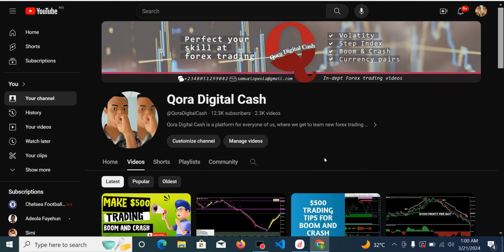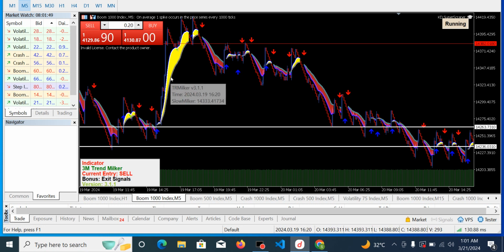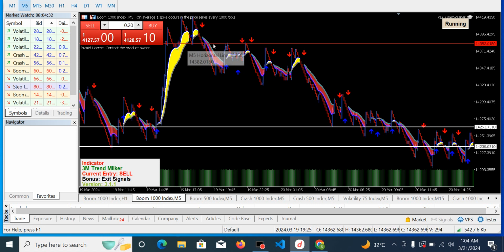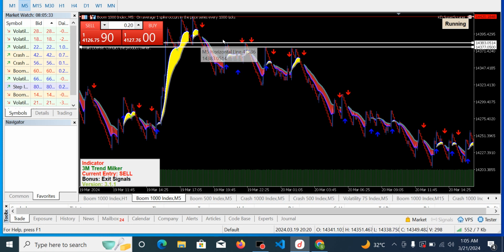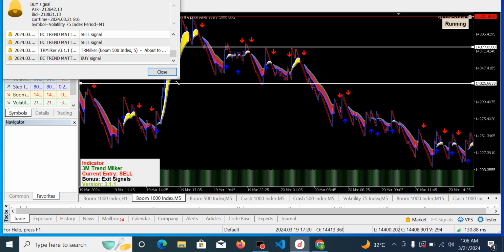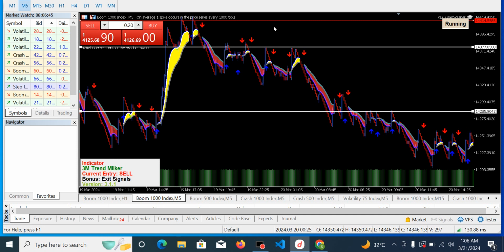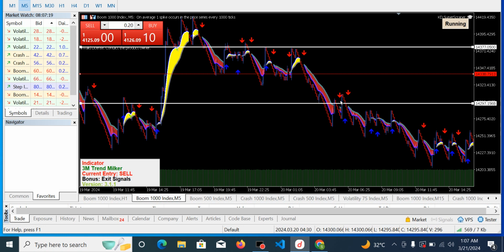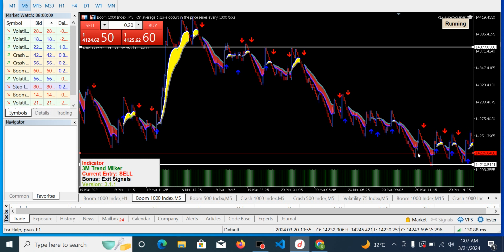🔴 HOW EASY IS IT TO GROW A $10 ACCOUNT? - SIMPLE FOREX TRADING STRATEGY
🔴 HOW EASY IS IT TO GROW A $10 ACCOUNT? - SIMPLE FOREX TRADING STRATEGY | Binary.com | Deriv.com

Trading Rules:

1.

2. Fund Account to use real money or practice with demo fund first before using real money.

or

forex broker
killer boom and crash indicator
deriv account